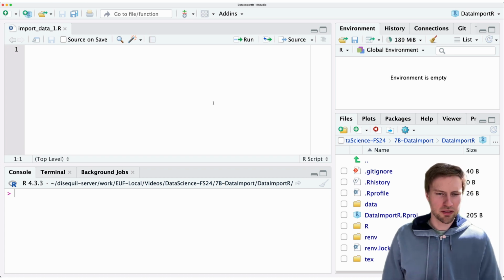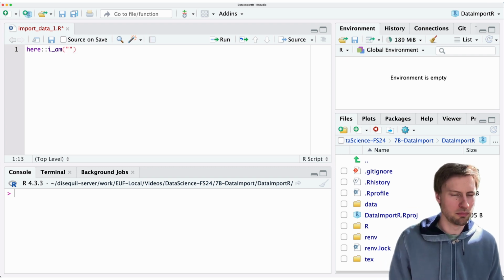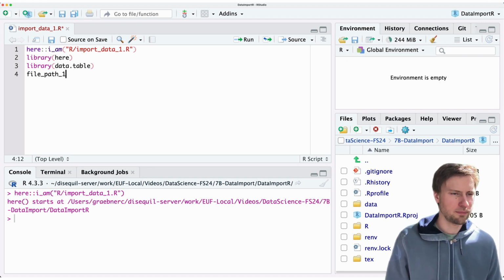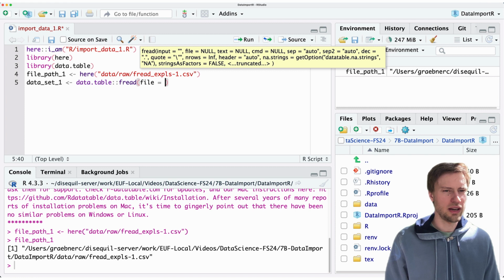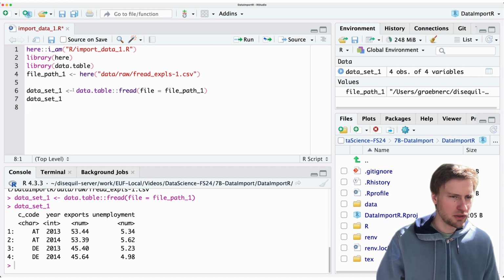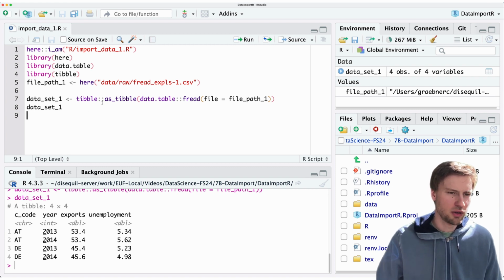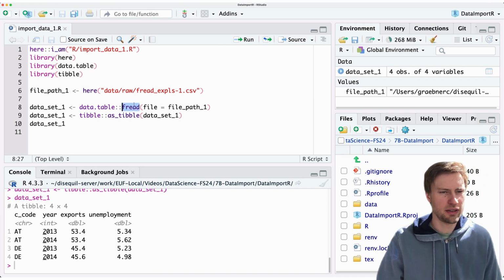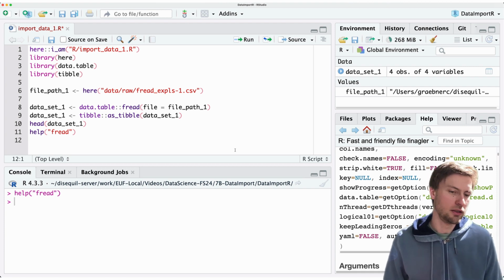Data Science with R: Importing data - Solution for exercise 1 (3/8)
This video is part of a series of videos about how to use R for applied research. The main target audience are beginners with no prior programming experience. There are several sessions, some of which build upon each other, others are completely self-contained. You can get more information via the main course page.

This is one possible solution for the first exercise.